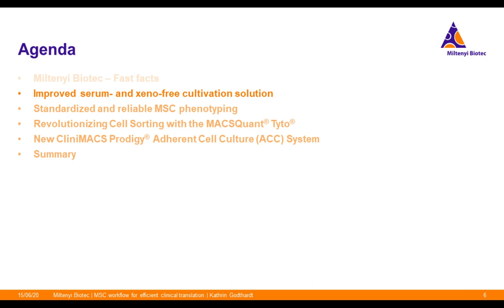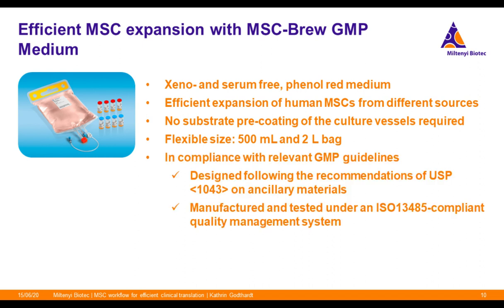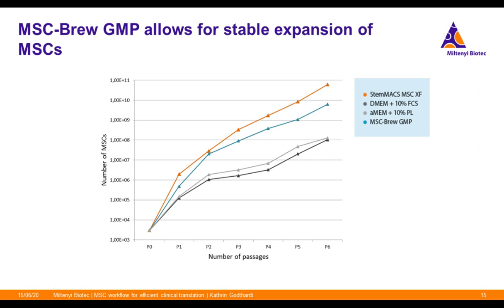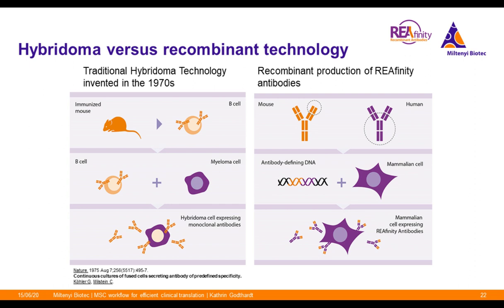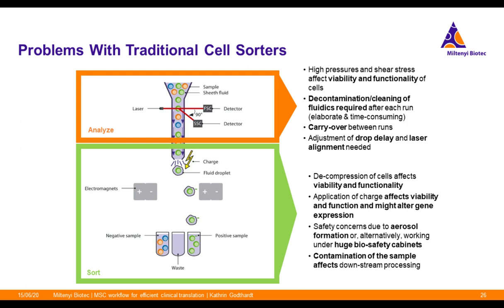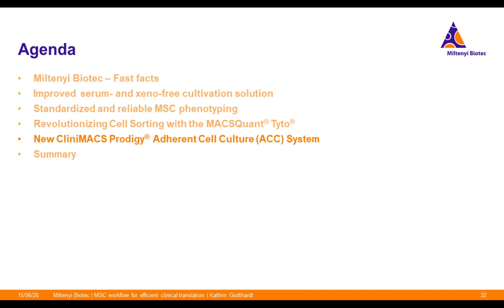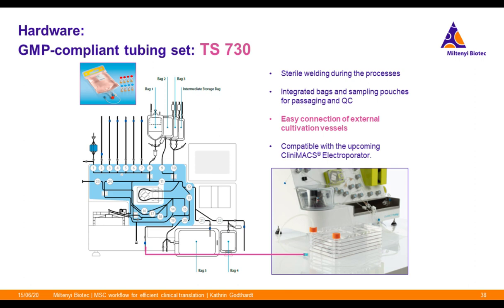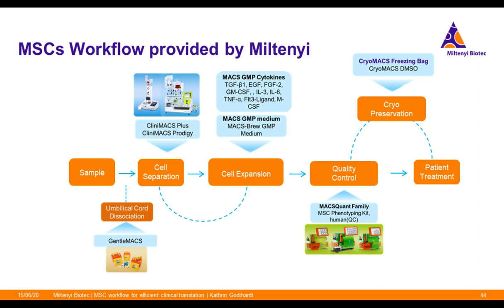Mesenchymal stromal or stem cell (MSC) workflow for efficient clinical translation: from...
Presented By:  Kathrin Godthardt, B.Sc.

Speaker Biography:  Kathrin Godthardt joined Miltenyi Biotec's R&D department in 2001. She received her Bachelor's Degree from University of Mainz and finished her thesis on characterization of endothelia progenitor cells at Miltenyi Biotec. She has a long-term experience on separation technologies, development of cell culture media and adaptation of separation and cultivation processes into clinical-scale closed systems for mesenchymal stem cells. Currently she is a Team Coordinator and Project Manager of the R&D Stem cell and Regenerative Medicine Group.

Webinar:  Mesenchymal stromal or stem cell (MSC) workflow for efficient clinical translation: from automated GMP-compliant cell manufacturing to standardized phenotyping

Webinar Abstract:  Human mesenchymal stromal or stem cells (MSCs)-based immunomodulation treatment has been proposed as a suitable therapeutic approach for many diseases, such as COVID-19 disease. Several clinical trials have been started, and preliminary data hold great promise for clinical use and cell therapy for this severe disease. To facilitate efficient clinical translation, we developed an automated GMP-compliant cell manufacturing procedure using the integrated cell processing platform CliniMACS Prodigy®, which increases the level of process standardization and product safety. In this new adherent cell culture (ACC) system, sample cells are processed in a closed system, including automated density gradient centrifugation in case of human bone marrow sample, feeding, replating, expanding, and harvesting procedures. Clinical applications of MSCs for spine and joint pain needs only small amount stem cells injected locally.

Earn PACE Credits:
1. Make sure you’re a registered member of LabRoots (Link to Microsite)
2. Watch the webinar on YouTube or on the LabRoots Website (Link to Microsite)
3. Click Here to get your PACE credits (Expiration date – 2 years webinar date): (PACE Link)  This link will be located in the CMS in the webinar CE tab – please enable third party PACE link